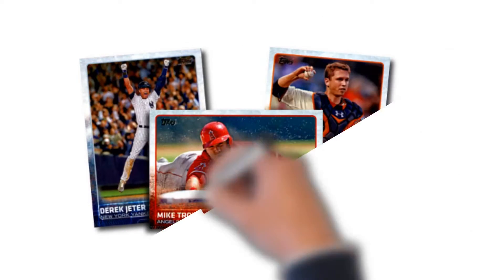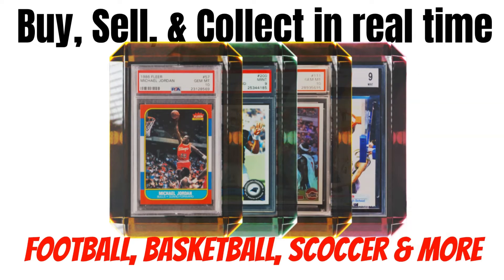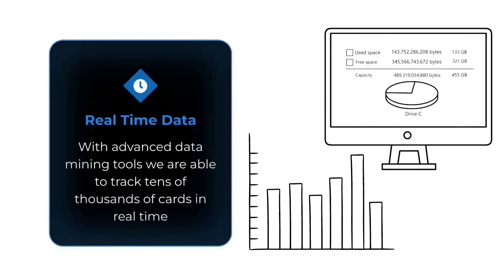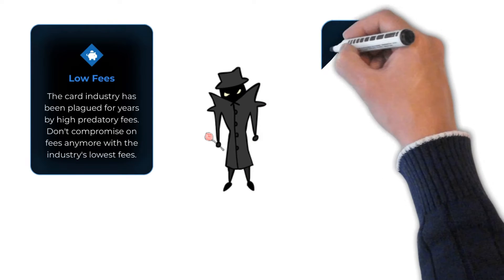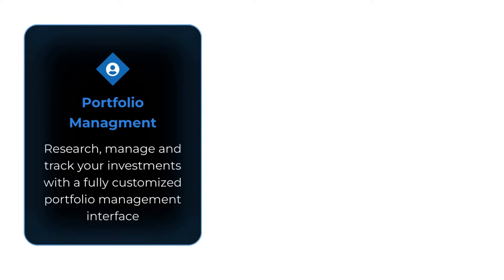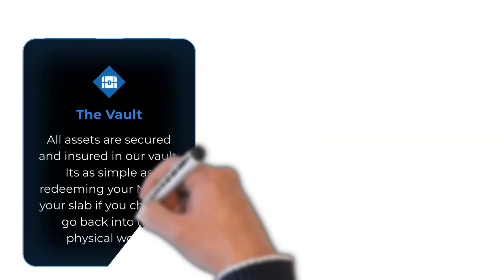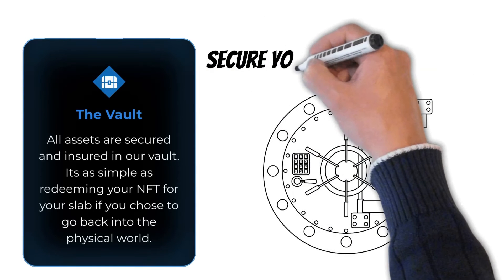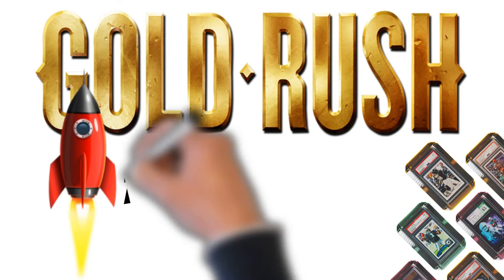GLASSHAUS STUDIOS | Sports card collectors, Let's go digital | ONLY GEMS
𝐀𝐓𝐓𝐄𝐍𝐓𝐈𝐎𝐍, 𝐒𝐏𝐎𝐑𝐓𝐒 𝐂𝐀𝐑𝐃𝐒 𝐂𝐎𝐋𝐋𝐄𝐂𝐓𝐎𝐑𝐒! Let's evolve the way we collect. Buy, sell, and collect in real time.
𝐖𝐄 𝐖𝐈𝐋𝐋 𝐇𝐄𝐋𝐏 𝐘𝐎𝐔!Watch the entire video to find out how.